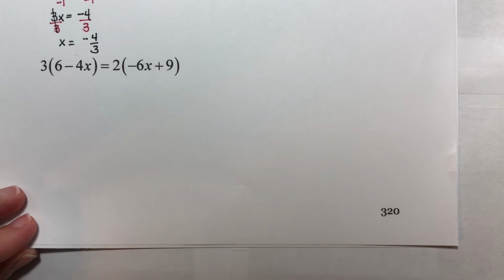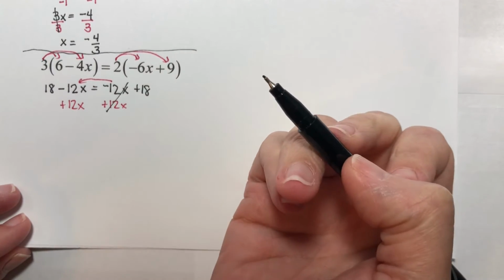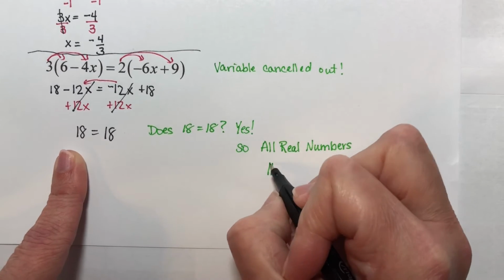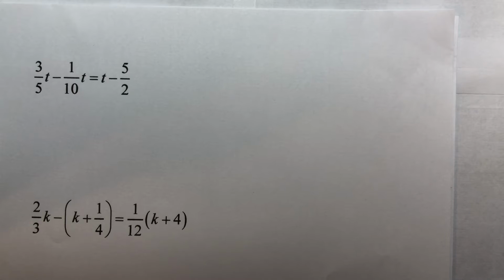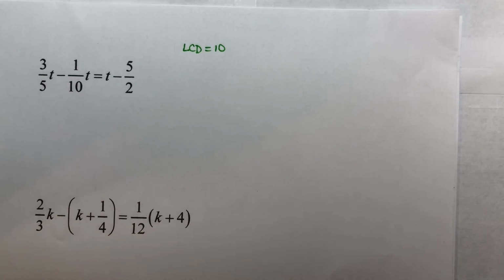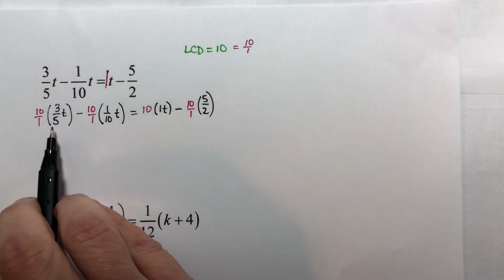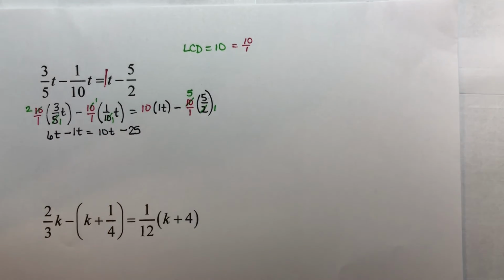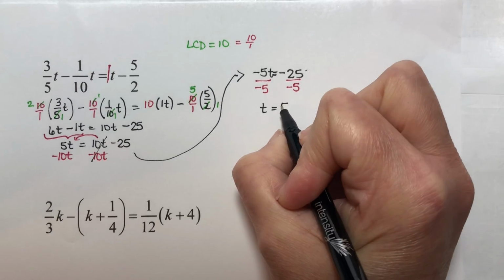Section 2.3 More on Solving Linear Equations (Part 2 of 4)